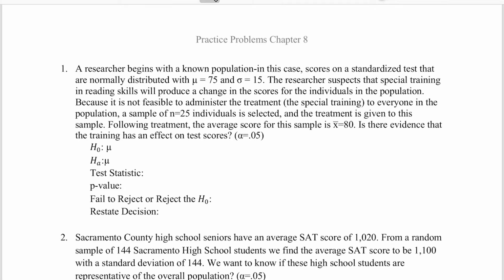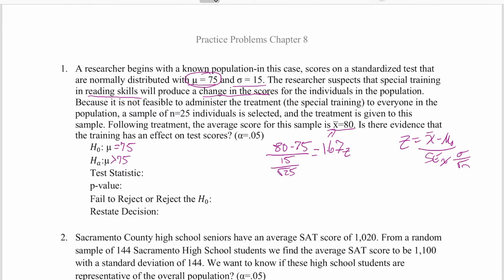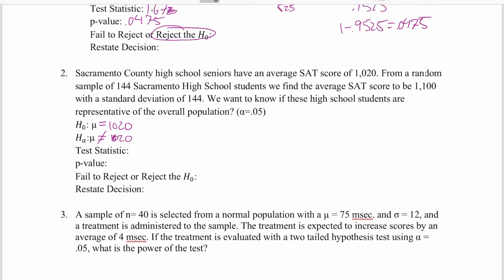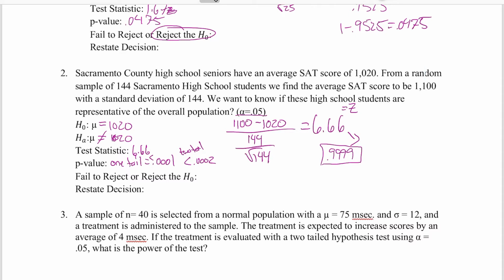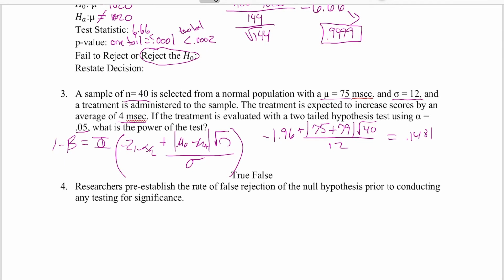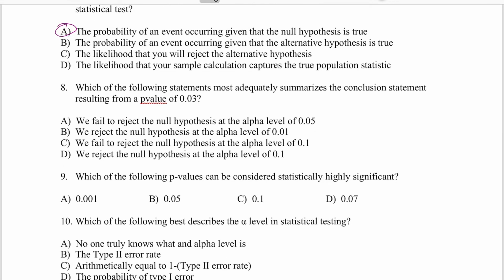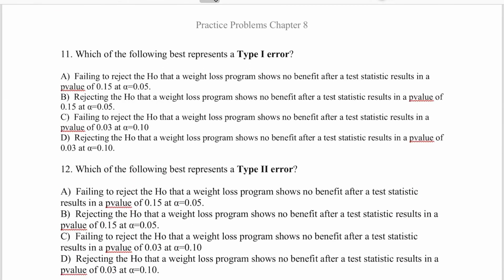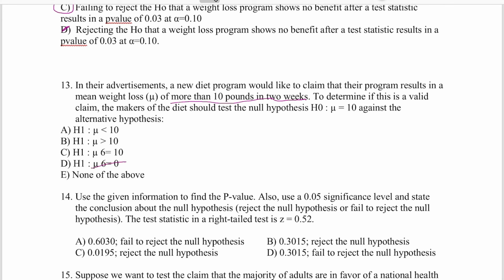Practice Problems Chapter 8 p1